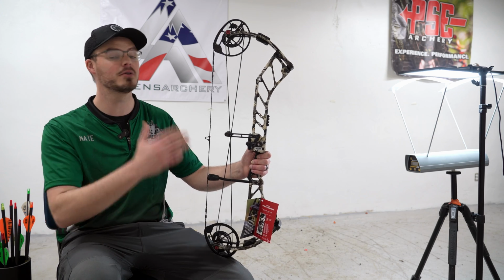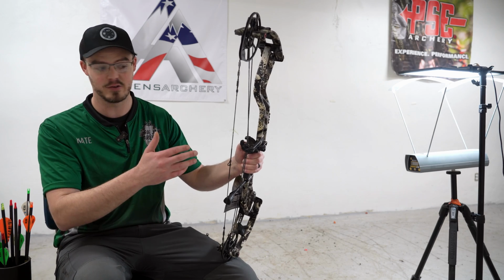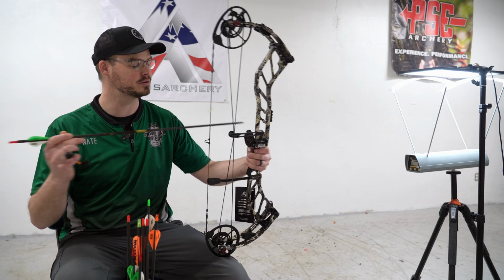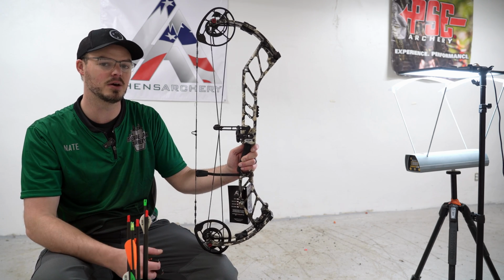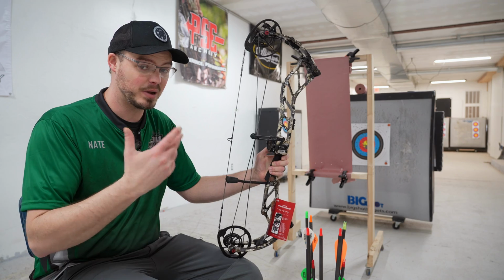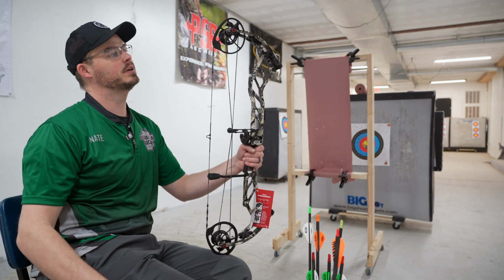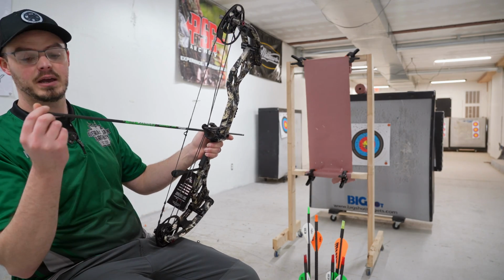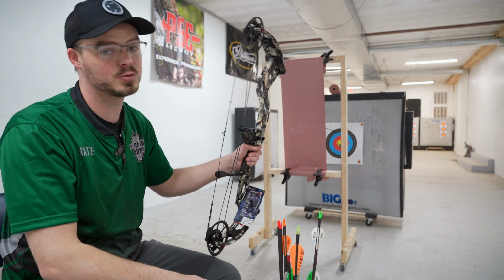Hunting BOW Homerun! | Athens Axxis 31 | Full Review and Speed Test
Shop all archery gear at the AJA Pro Shop and Range Online Store! Check out the full Athens lineup!

Bows: Athens Vista 35, Elite Energy 35, Elite Victory, Elite Kure, Elite Rezult, 31" draw, 50-60 pounds